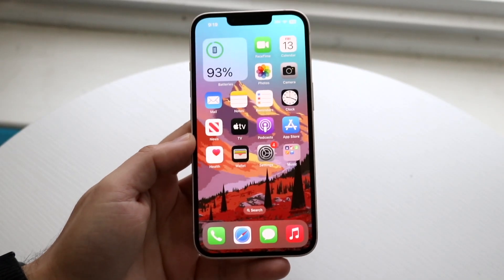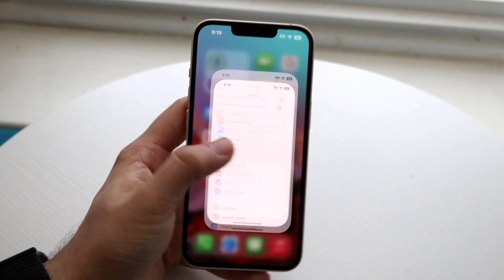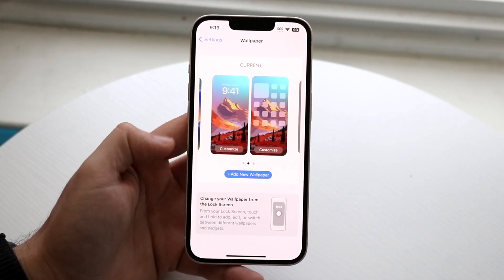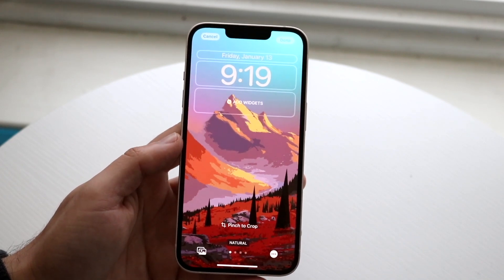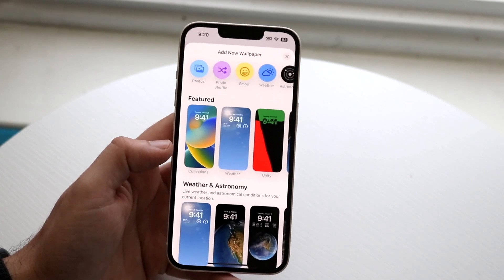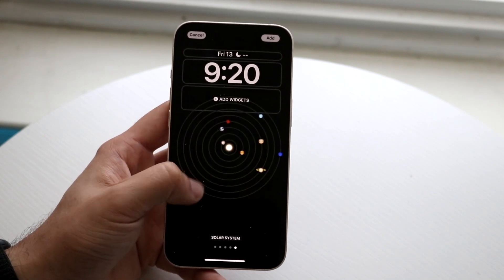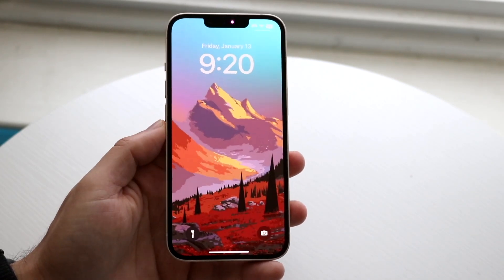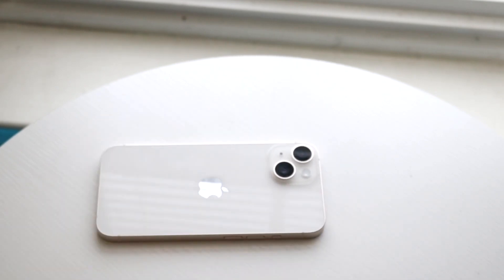Can You Set a Live Wallpaper On iOS 16?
Here is exactly Can You Set a Live Wallpaper On iOS 16?